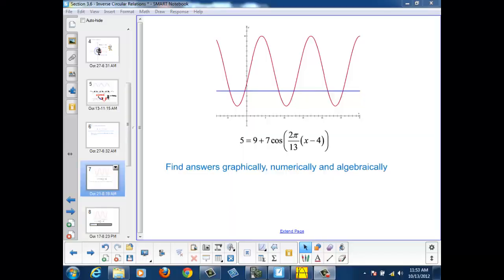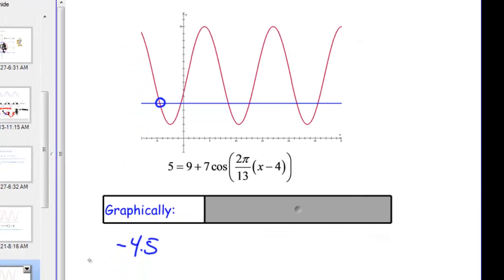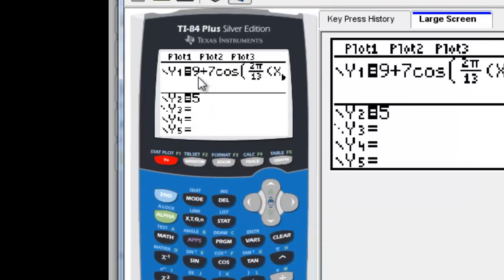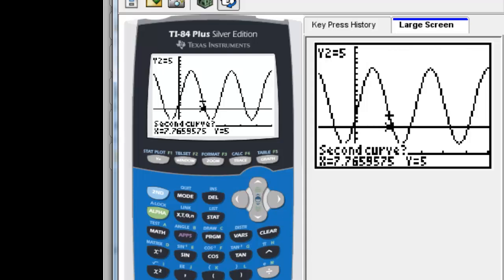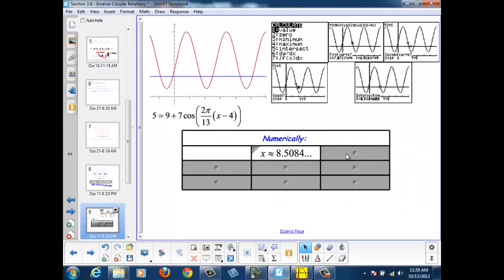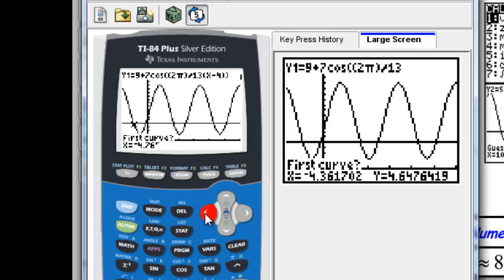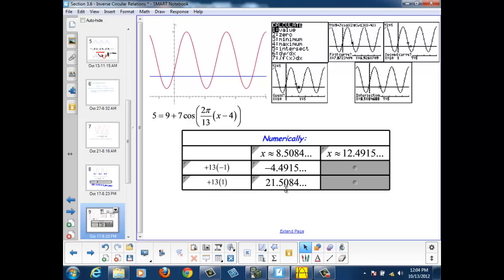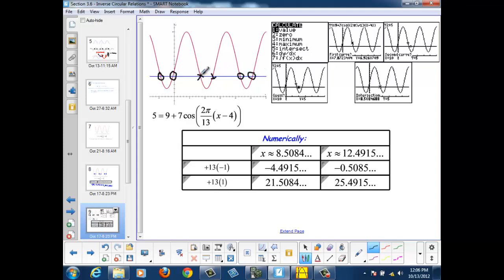Lesson 3-06, Part II: Inverse Circular Relations - A Graphical and Numerical Example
A graphical and numerical example solving a trigonometric equation for the angle (using a cosine sinusoid)